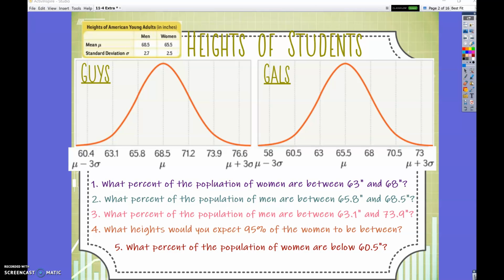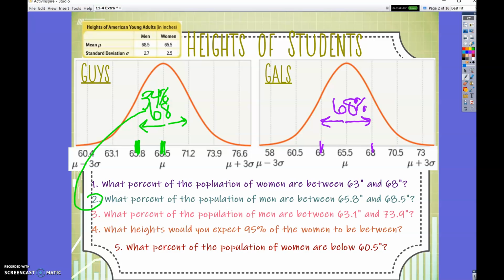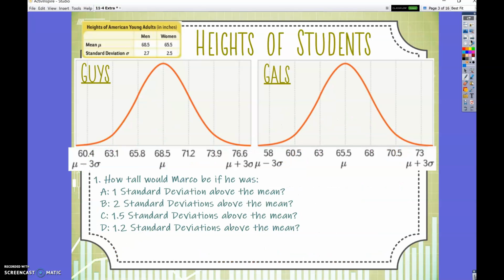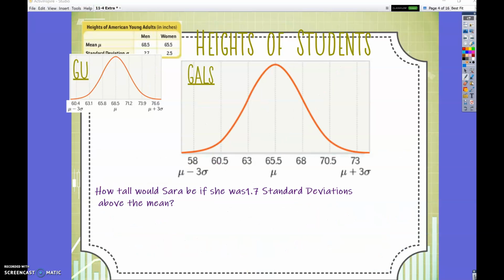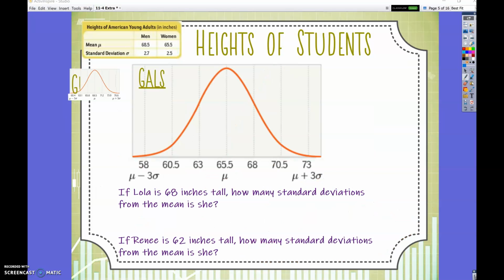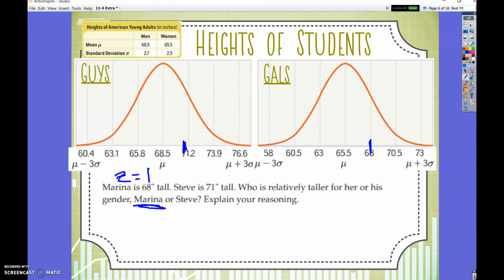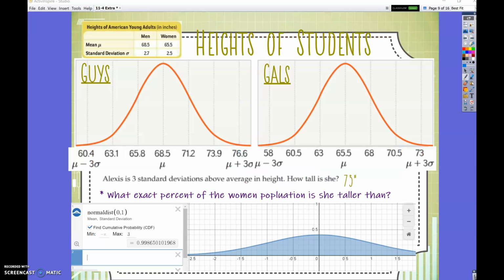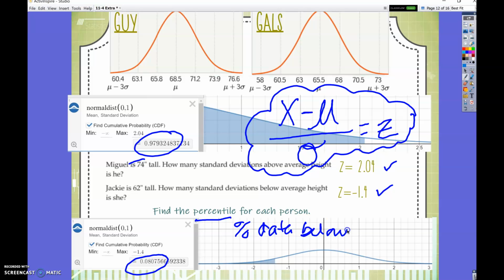11-4 extra practice example